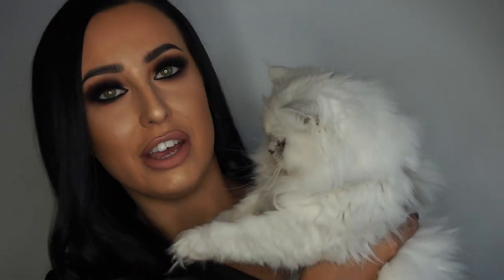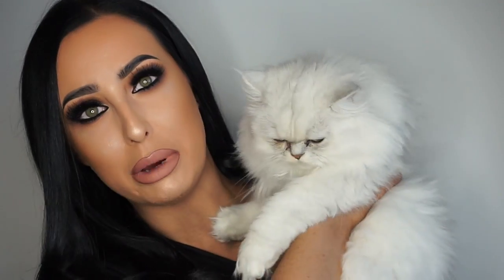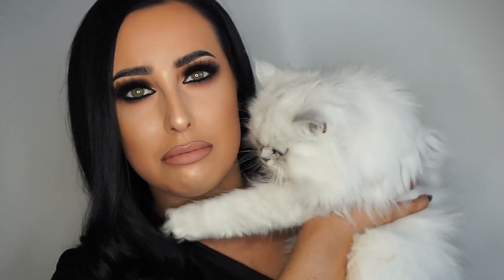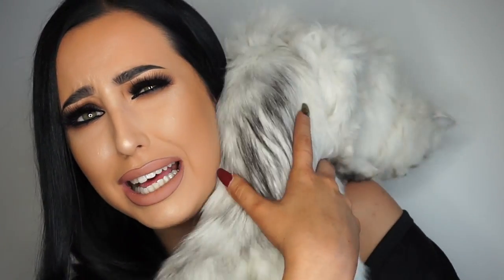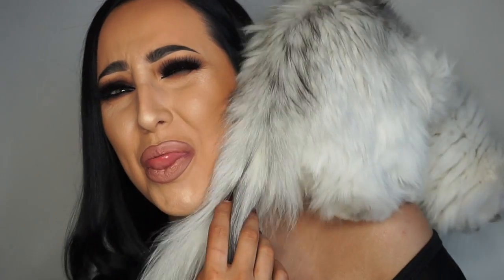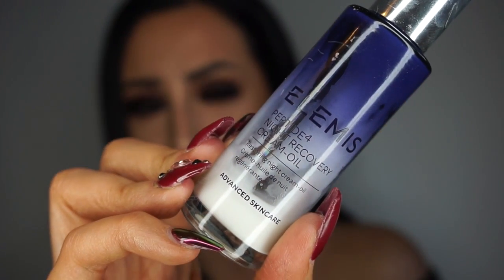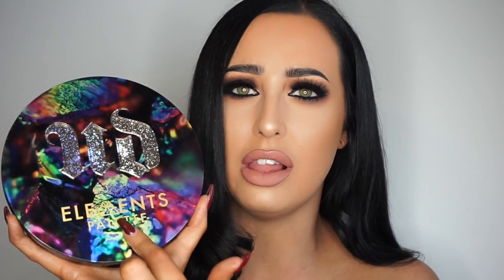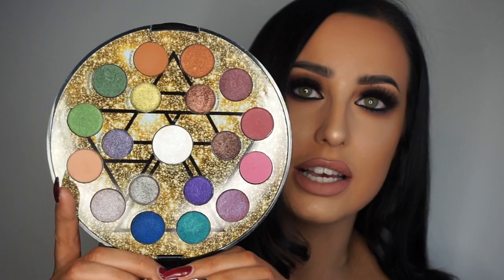NOVEMBER FAVOURITES | DANIELLE ROBERTS MUA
Hey guys back with a round of favourites for you! all products linked below-